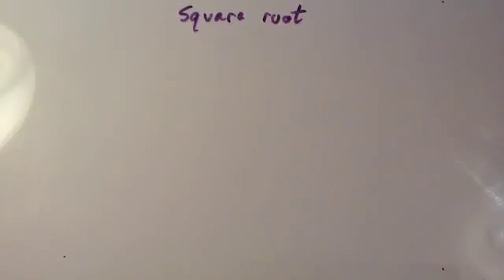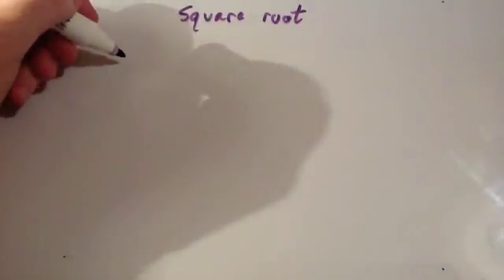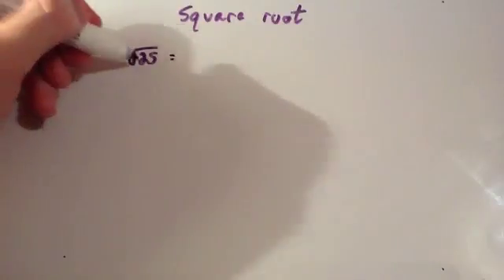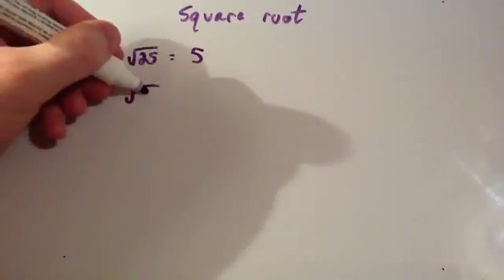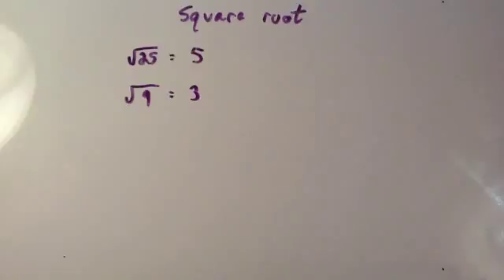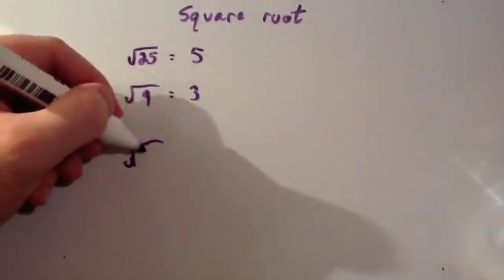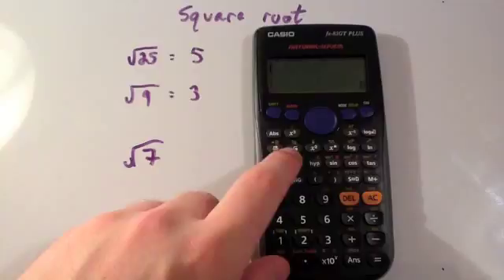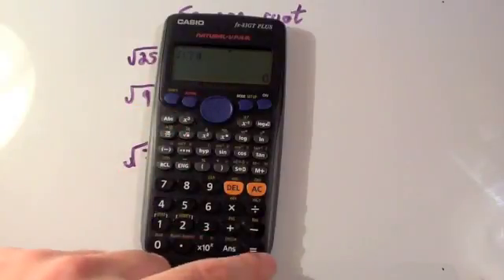Square root - Corbettmaths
Corbettmaths - A video that explaining the meaning of "Square root" and how to square root a number, both mentally or using a calculator.